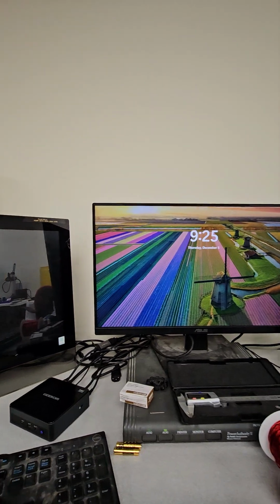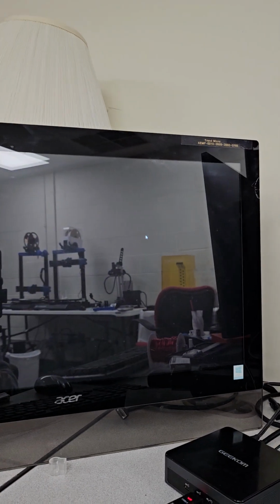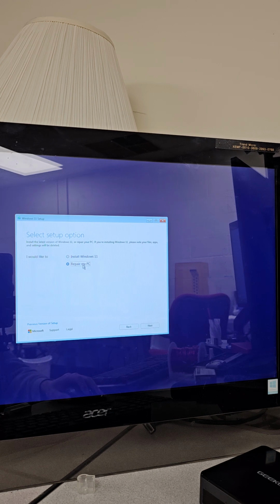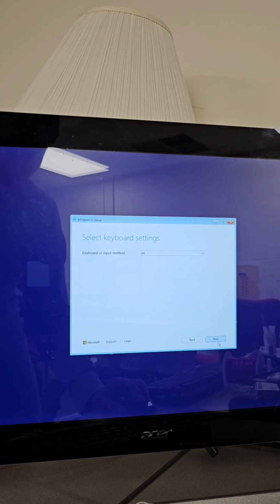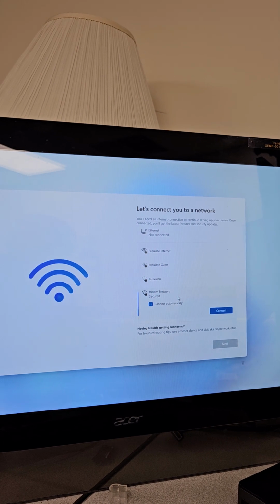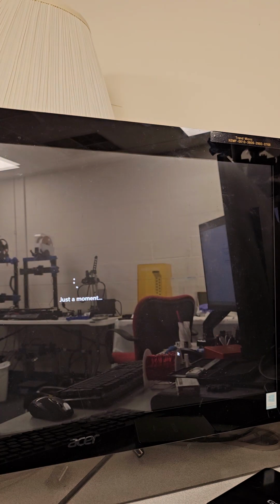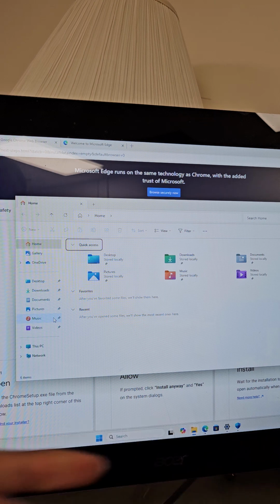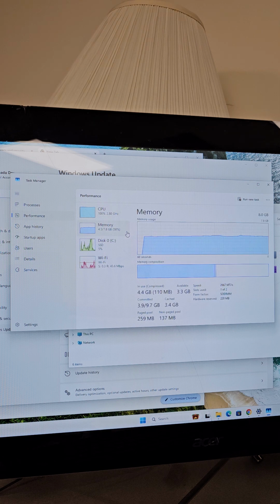Reinstalling Windows 11 Pro and stuff